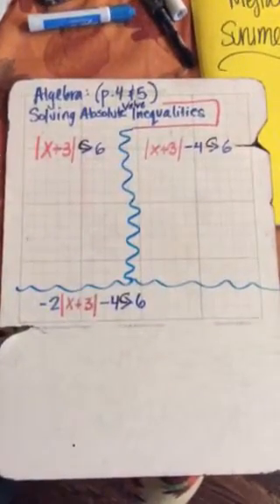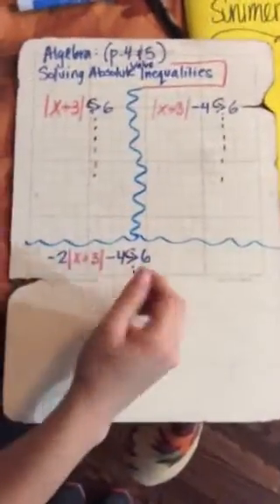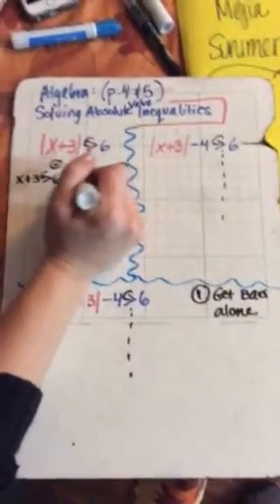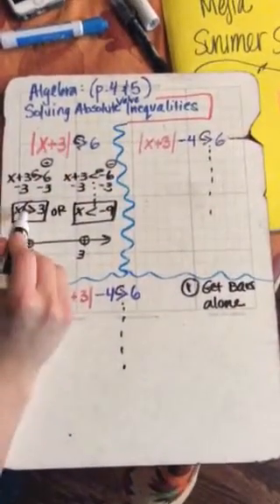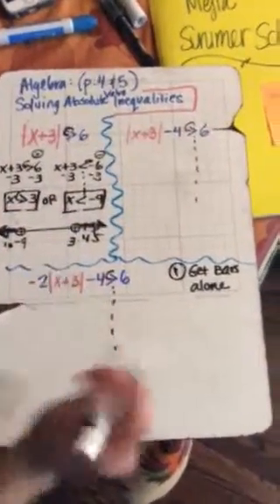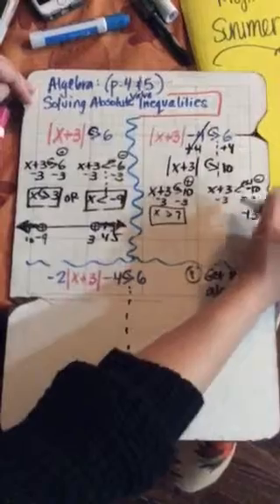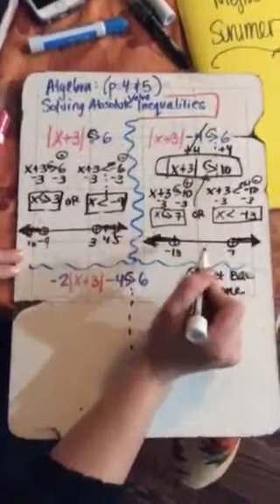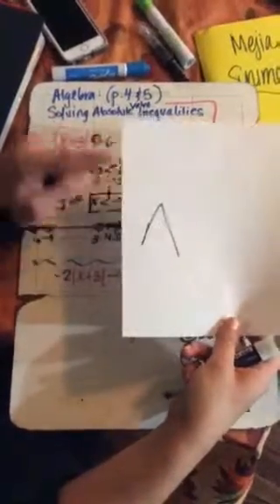Solving Absolute Value Inequalities- Part 1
Wed per.4 & 5